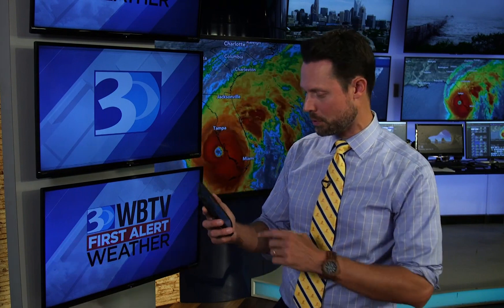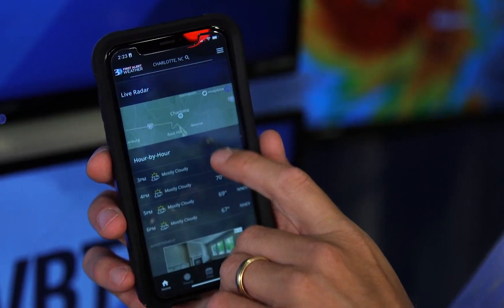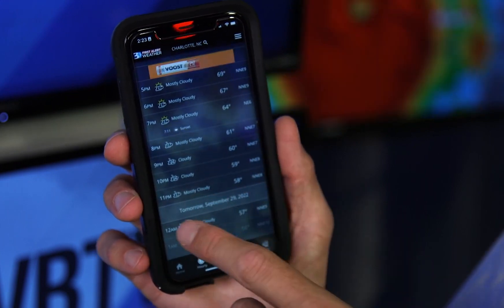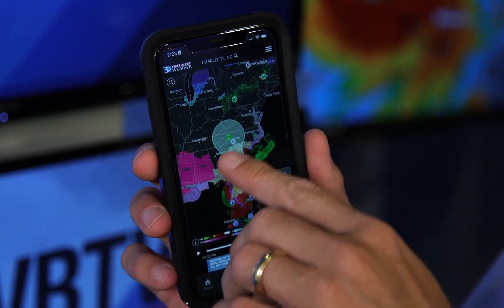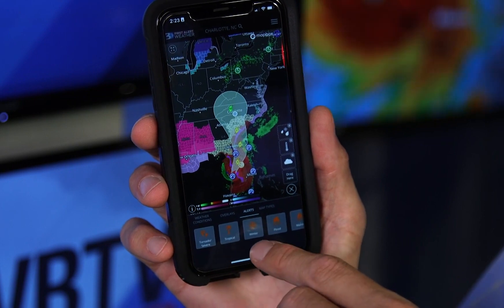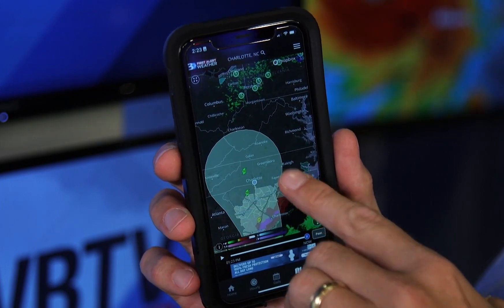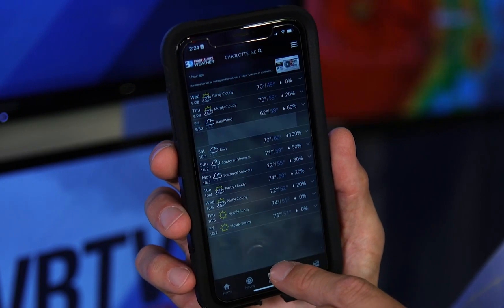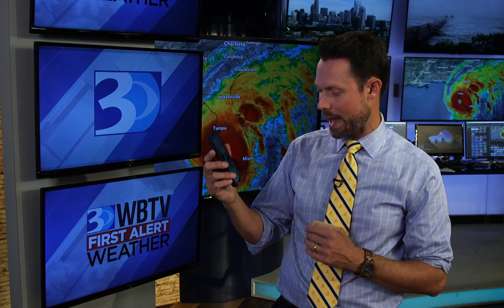How To Track The Tropics With The Free WBTV Weather App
Did you know that you can track tropic activity with the WBTV First Alert Weather app? It's as easy as turning on a layer on the radar. Meteorologist Jason Myers shows you how.